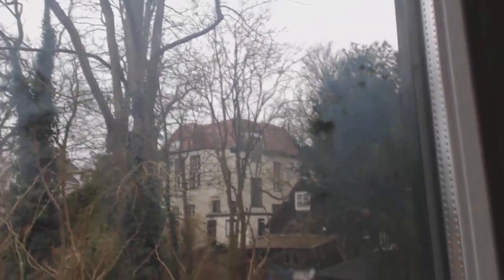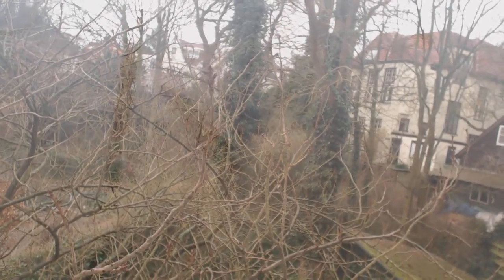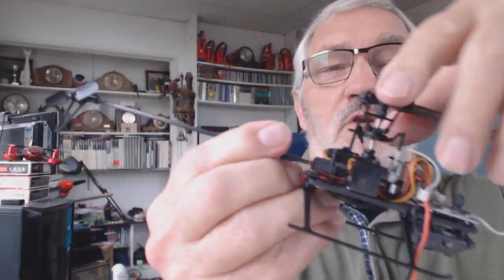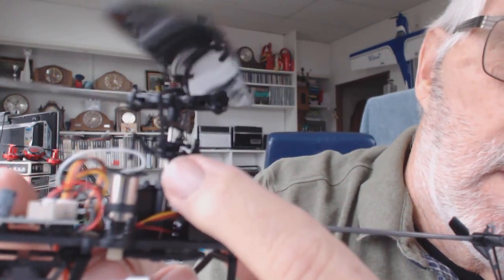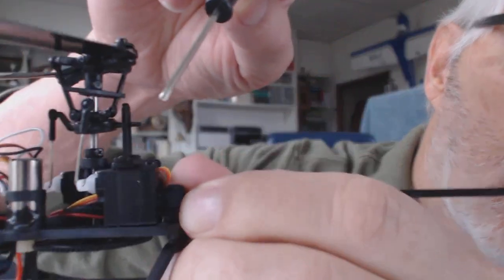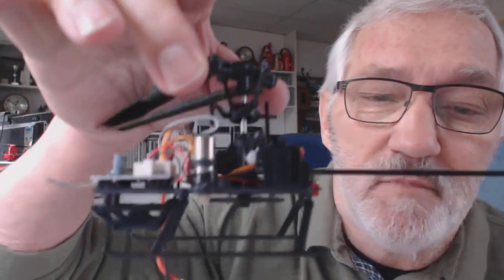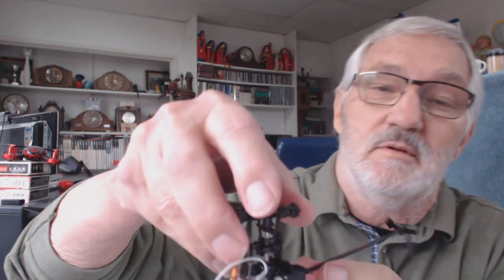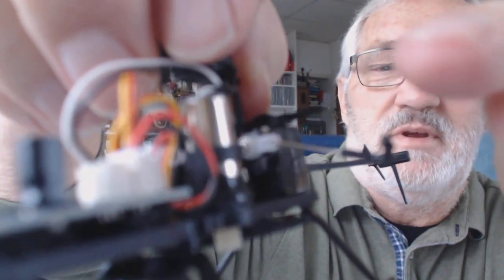Eachine E119 Broken swashplate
It seems that the Swashplate links are very fragile on the E119 never had this happen to any of my toy or Hobby grade  Heli's even after many crashes, and this just broke of during flight in a bit of wind outside